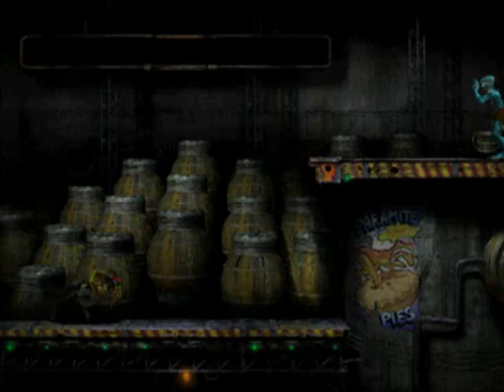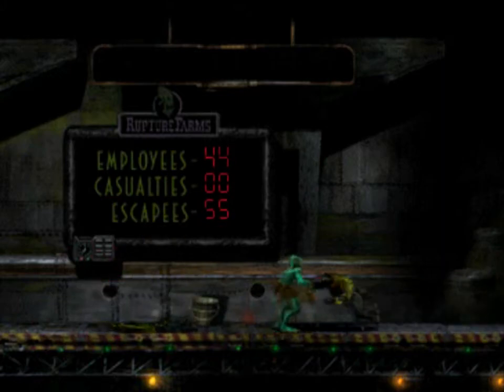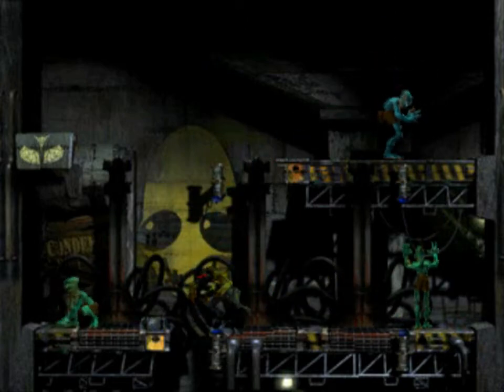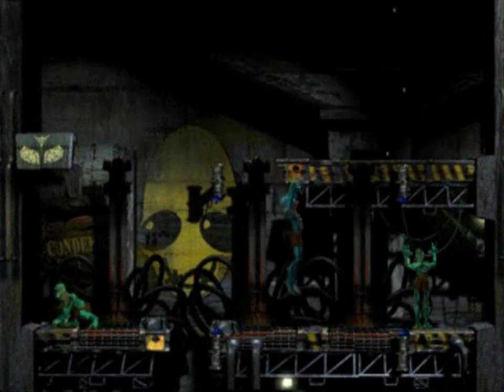Oddworld: Abe's Oddysee 11